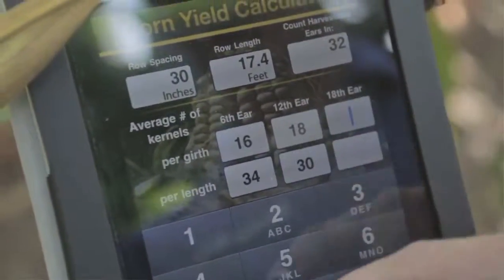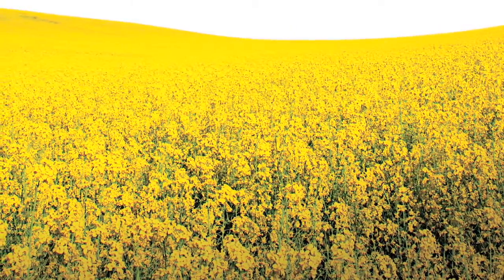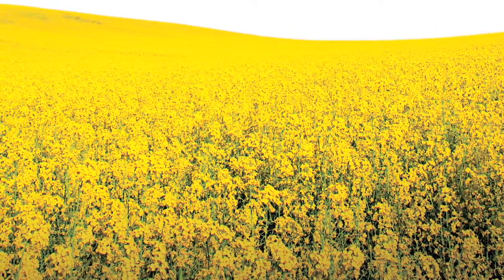Ross McKenzie on ESN SMART NITROGEN and prevention of N Loss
Ross McKenzie details how ESN SMART NITROGEN benefits soils and reduces the effects of N loss mechanisms.